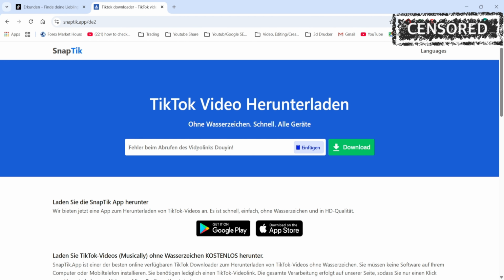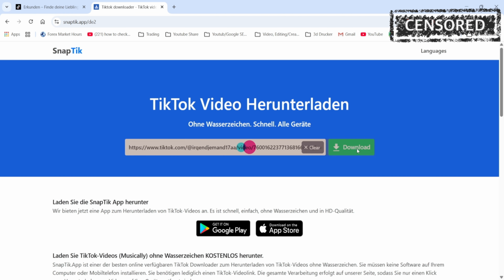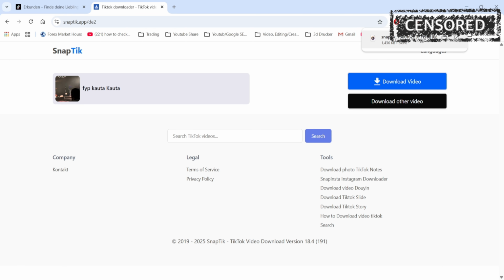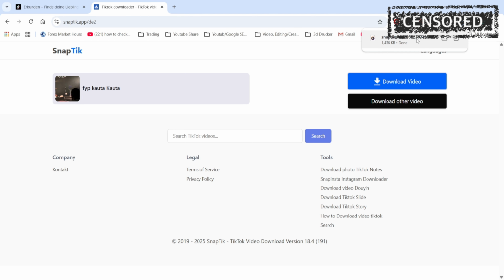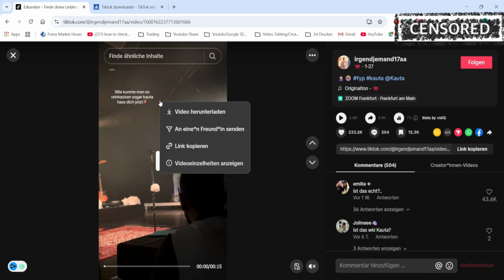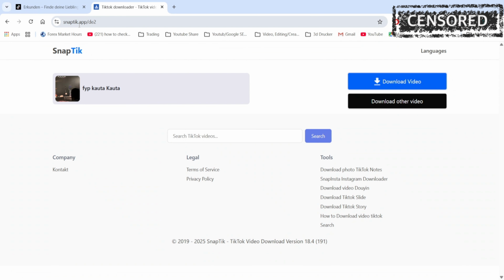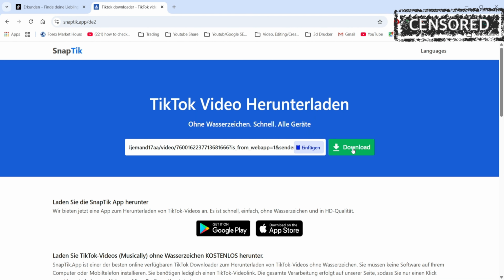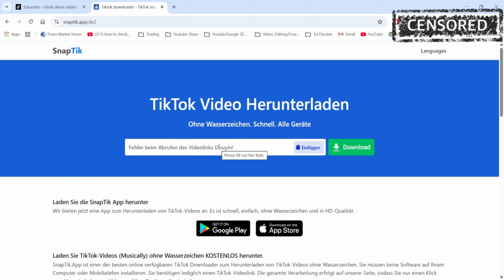How to Download TikTok Videos Without Watermark For PC and Phone (2026)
Stop screen recording your favorite TikToks! In this quick tutorial, I’m showing you the easiest and fastest way to download TikTok videos without the watermark in 2026.

Whether you are on iPhone, Android, or PC, this method is 100% free and keeps the video in full HD quality. This is perfect for reposting your content to YouTube Shorts, Instagram Reels, or just saving videos for offline viewing.

✅ Steps covered in this video:

How to copy the TikTok link.

The best free tools to remove the watermark.

How to save the file directly to your camera roll or gallery.

⏰ Video Duration: 00:02:27

Timestamp

00:01 Intro